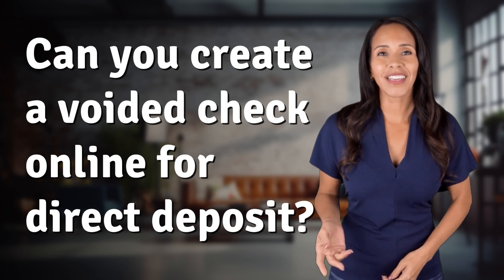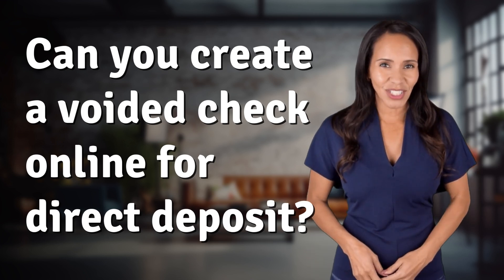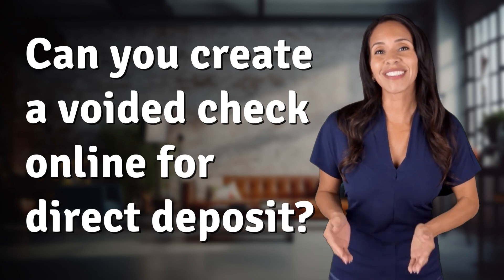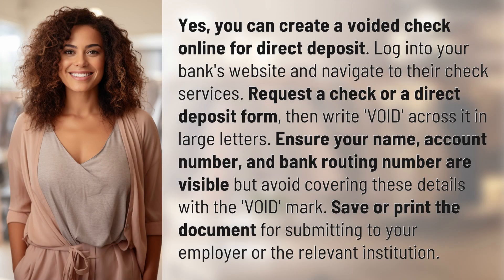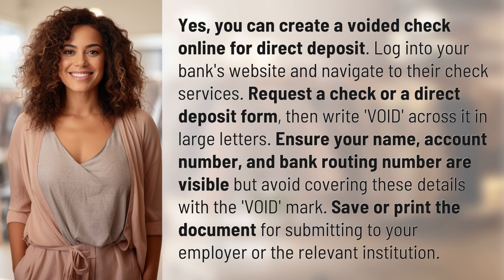Can you create a voided check online for direct deposit?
How to Create a Voided Check Online for Direct Deposit 👉 Voided Check Tutorial 👉 Learn how to quickly and easily create a voided check online for direct deposit. Follow simple steps to ensure your important banking details are secure while still providing the necessary information for direct deposit setup.

Laura S. Harris (2024, July 8.) Can you create a voided check online for direct deposit?
    🌐 AskAbout.video